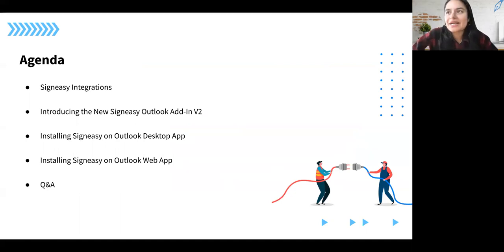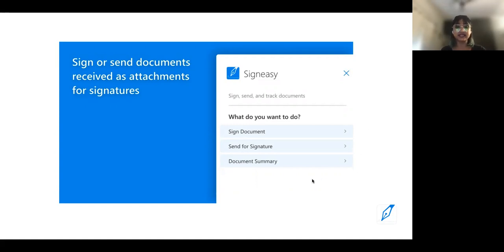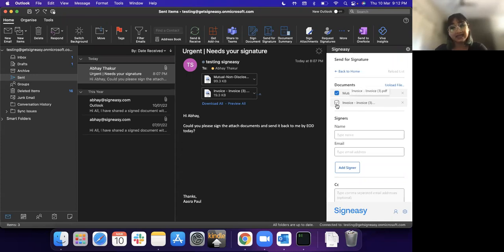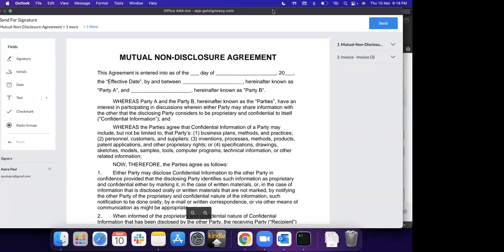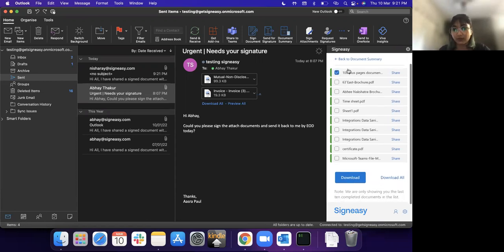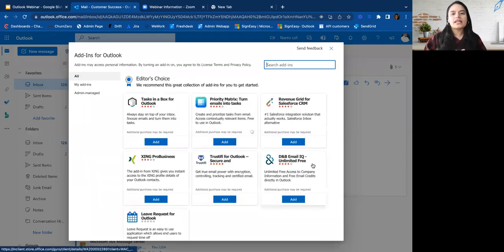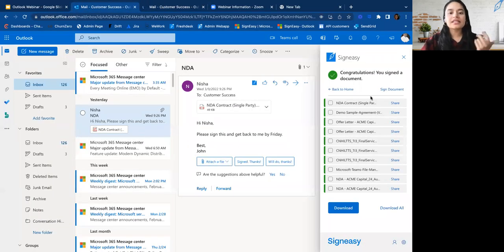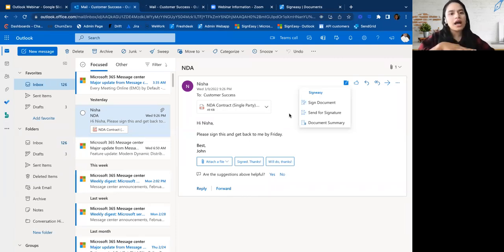Webinar | Signeasy for Outlook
Amplify productivity and cost efficiency with Signeasy for Outlook. Take a look at this webinar to learn more about Signeasy for Outlook!